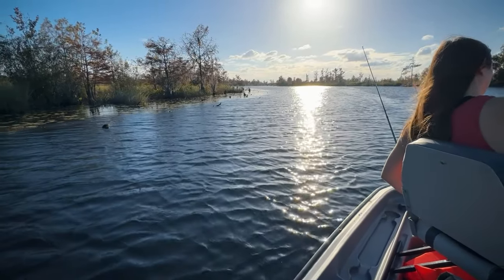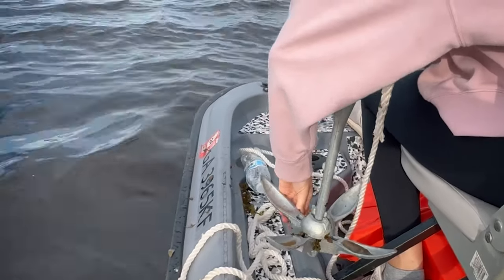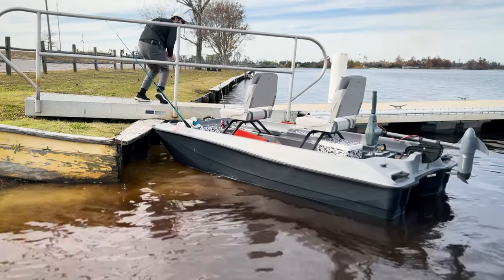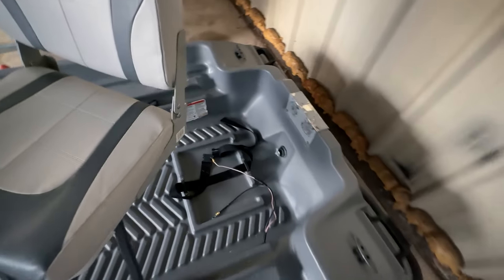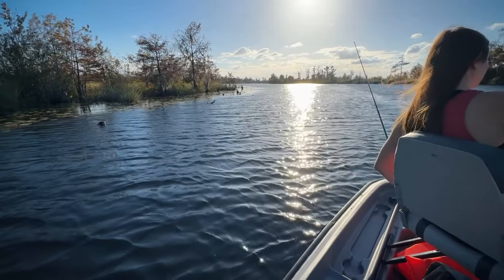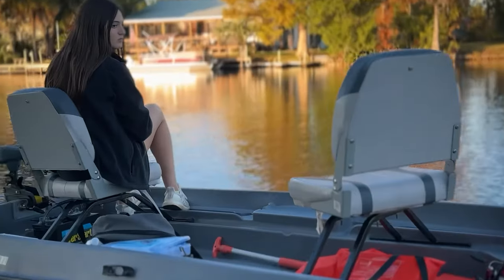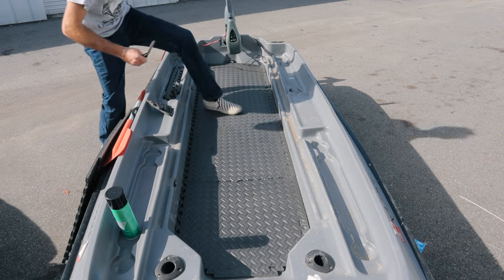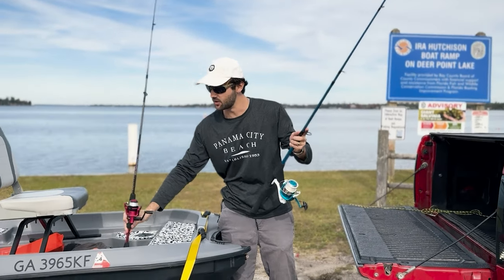The Best Value Mini Fishing Boat - Pond Prowler, Quest Angler REVIEW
These tiny pontoons are AMAZING so here's my full review and thoughts about these Pond Prowlers, Quest Anglers, Sun Dolphins, Bass Raider, etc. Some things I like, love and would personally improve upon. Happy boating!

Trolling Motor
Battery Box
Fish Finder w/ Transducer
Clamp on Rod Holders
Clamp on Boat Lights
Upgraded Boat Seats
Camo Boat Decking
Foam Flooring
Paddle Holder
Extra Handles for Bow
Emergency Paddle

My New Book

My Entire Personal Library

Welcome to my vlog! This channel is to teach you guys how to make money online through Shopify, YouTube, freelance as well as other methods like couch flipping! We've got everything from vlogging my progress in business to teaching you guys what has worked for me and how I am able to live the life of my dreams at 20 years old with total freedom. I am not rich, not yet. We're working on it and I am so stoked to have the opportunity to share my journey with the world.